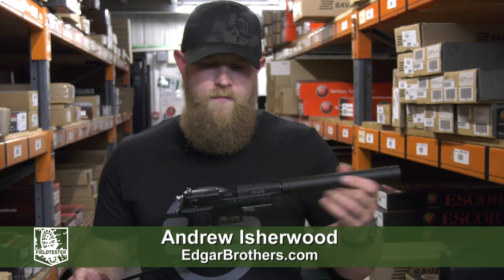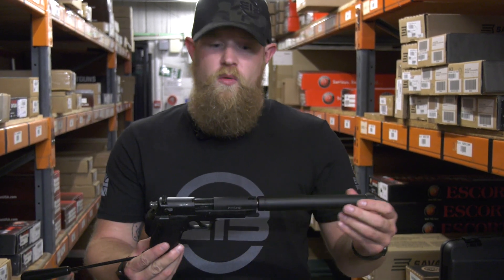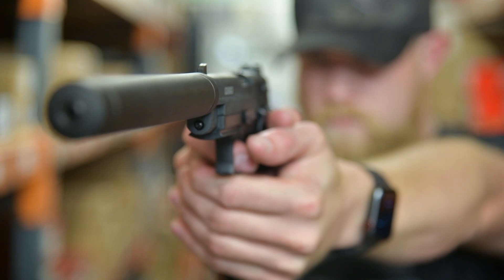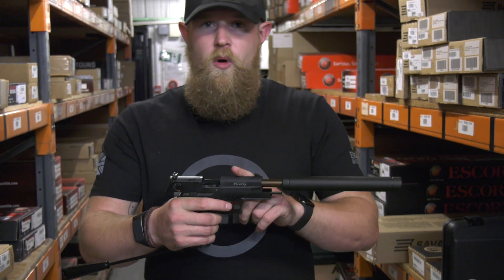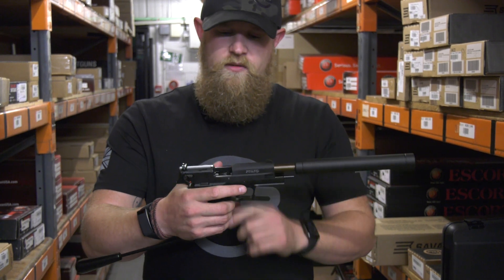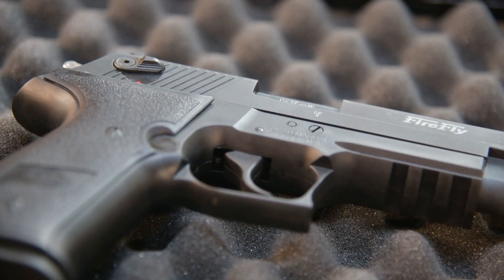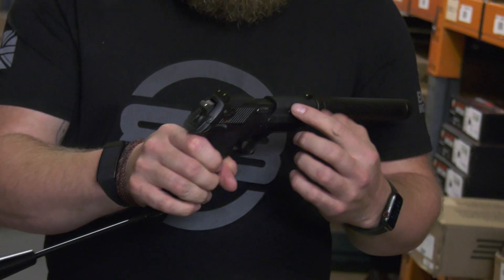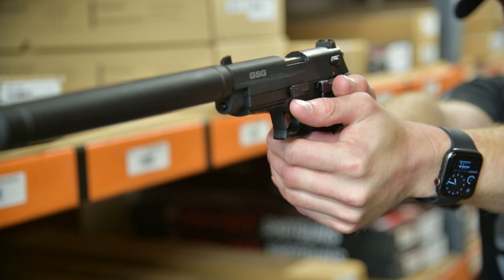GSG Firefly .22 Rimfire Long Barrel Pistol - review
The closest thing to a tactical handgun that you can buy in the UK, pistol-shooters will say the GSG Firefly looks familiar. That's because it's almost identical to the SIG Sauer Mosquito.

“Out the box it comes with one 10-shot magazine, it has a last round open and a working slide release,” says Edgar Brothers’ Andrew Isherwood, summing up the .22LR rimfire pistol’s key features. “It has an ambidextrous safety catch on both sides and a working decock lever.”

A rail allows you to add tactical accessories like torches, lasers or other accessories. It comes with GSG firefly scope mount and has an adjustable rear sight that can be adapted to individual use, and blowback system for smooth operation.